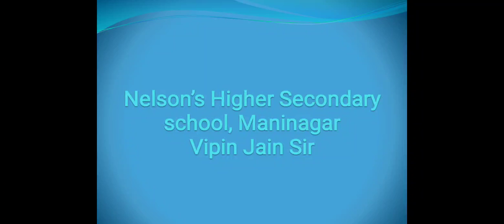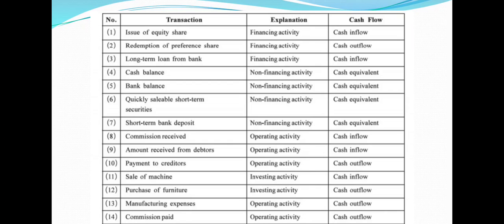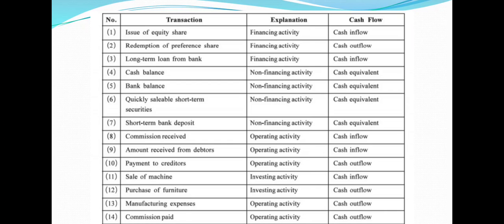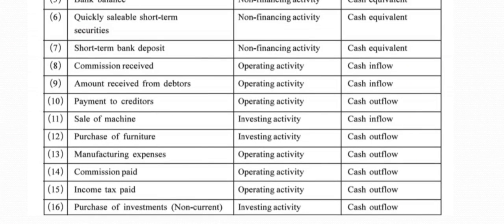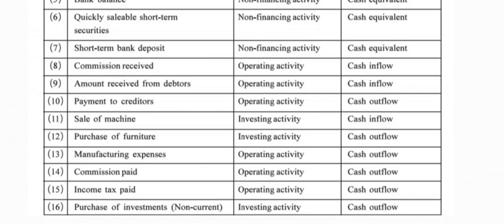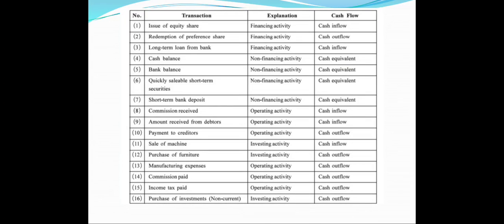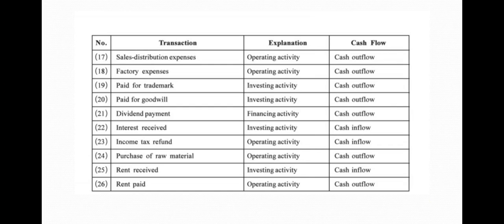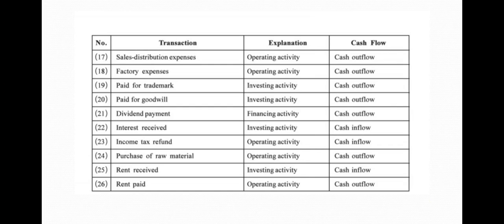12th AccountPart2CashFlow(6#7/18) Vipin Jain Sir@Nelson's Higher Secondary School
Example of Classification into Operating, Investing and Financing activities